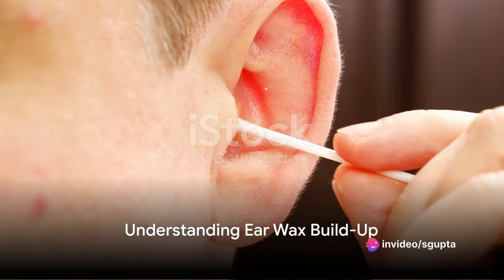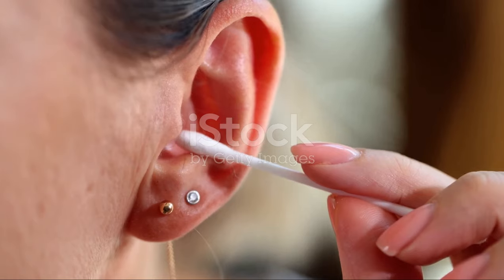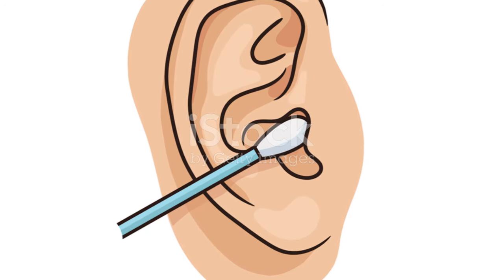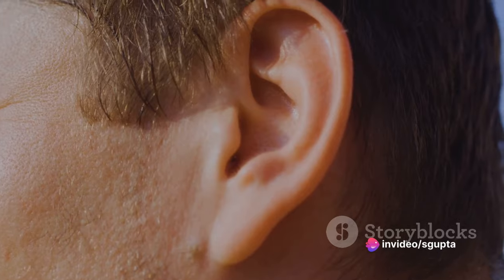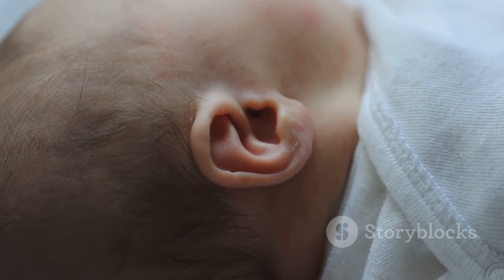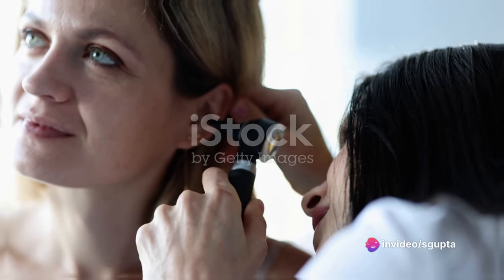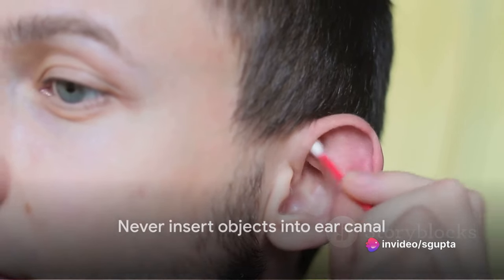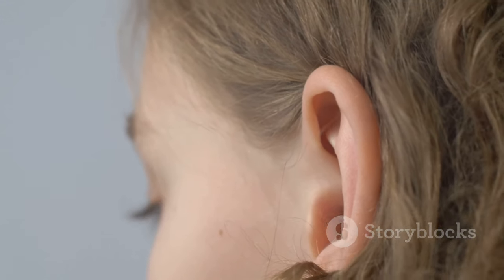how to remove ear wax?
In this informative video, we delve into the safe methods of removing ear wax at home without causing harm. We discuss easy and effective techniques that you can use to keep your ears clean and healthy. It's important to know the do's and don'ts when it comes to ear wax removal to prevent any damage to your ears. Watch till the end to learn everything you need to know about safely removing ear wax!

OUTLINE:

00:00:00 Understanding Ear Wax Build-Up
00:00:47 Softening the Wax
00:01:04 Gently Rinsing the Ear
00:01:30 Seeking Professional Help
00:01:40 Summary of Safe Ear Wax Removal